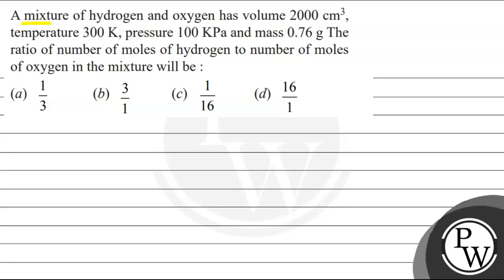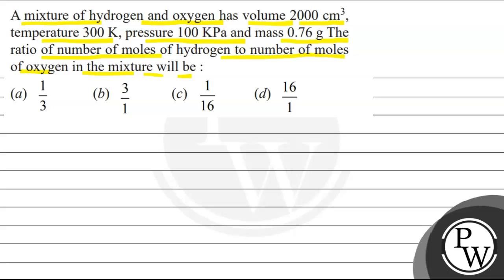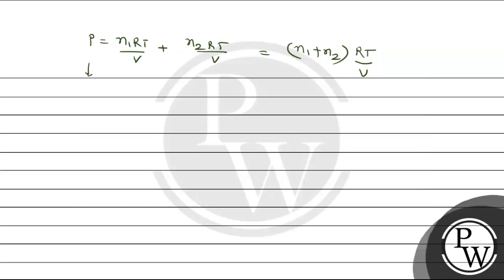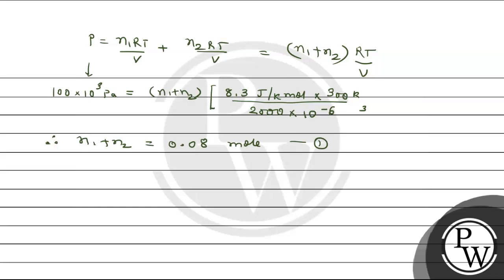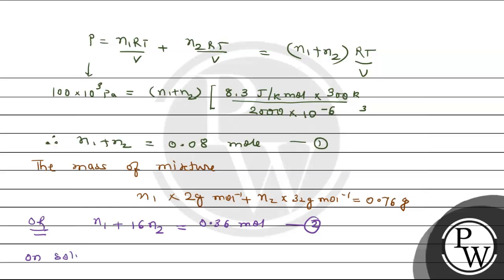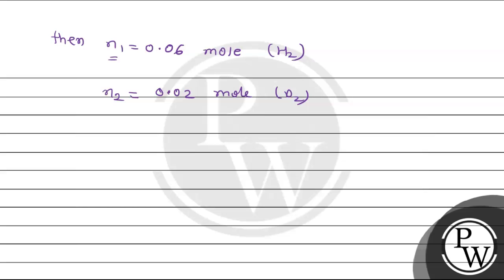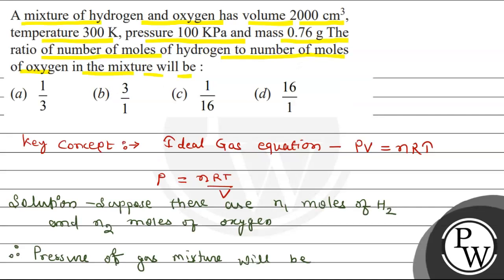A mixture of hydrogen and oxygen has volume \( 2000 \mathrm{~cm}^{3} \), temperature \( 300 \mat...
A mixture of hydrogen and oxygen has volume \( 2000 \mathrm{~cm}^{3} \), temperature \( 300 \mathrm{~K} \), pressure \( 100 \mathrm{KPa} \) and mass \( 0.76 \mathrm{~g} \) The ratio of number of moles of hydrogen to number of moles of oxygen in the mixture will be :
(a) \( \frac{1}{3} \)
(b) \( \frac{3}{1} \)